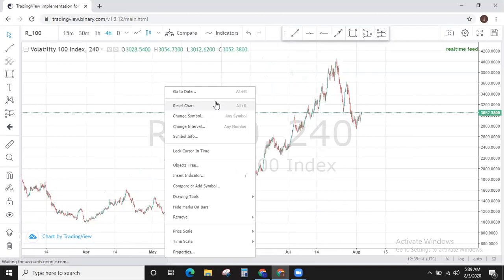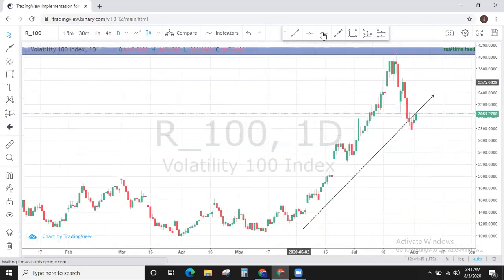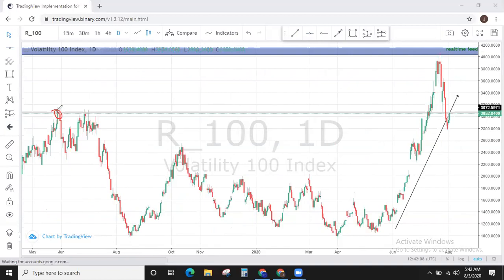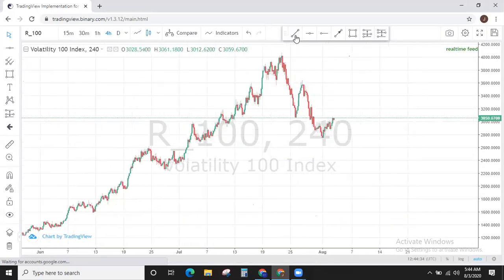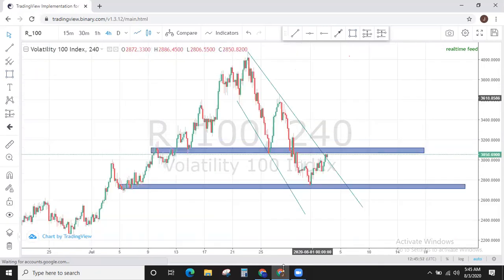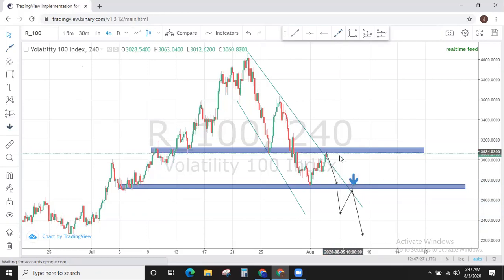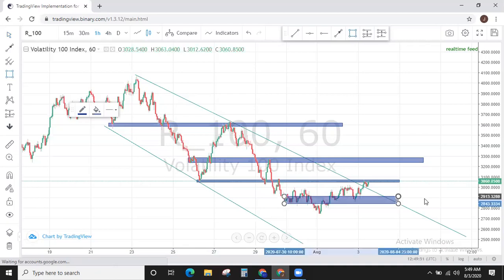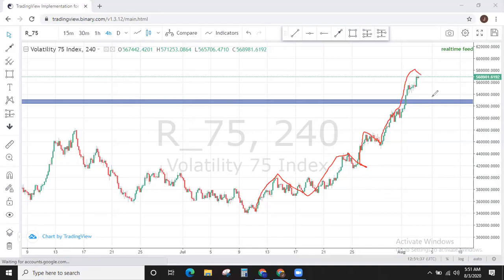PRICE ACTION SECRETS EXPOSED